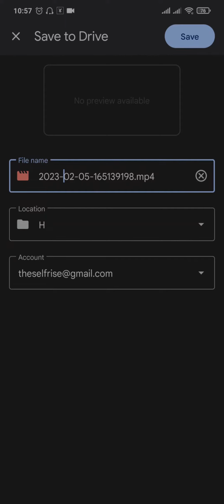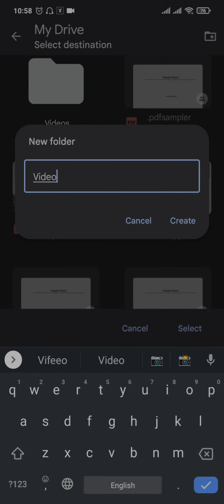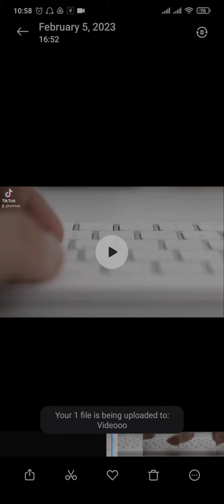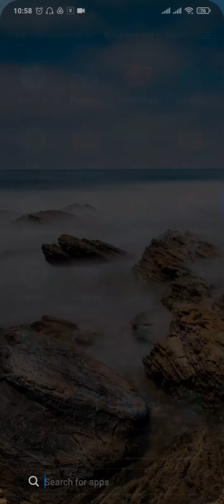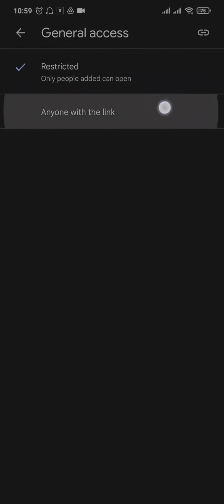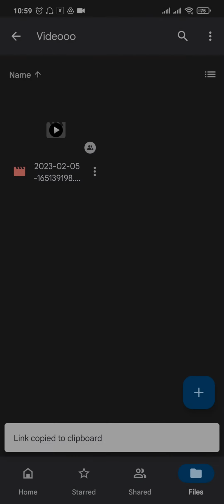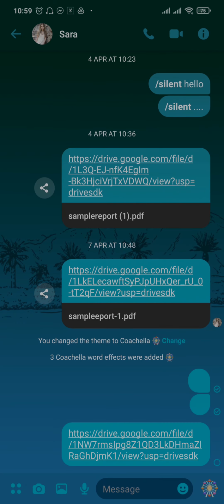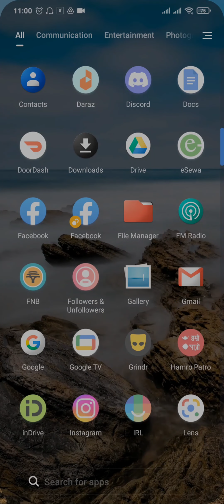How To Send Large Video Files on Facebook Messenger (Quick & Easy)